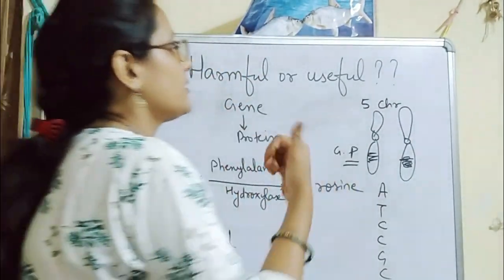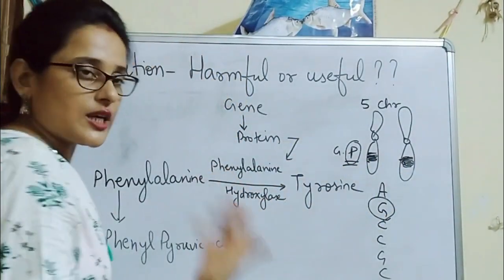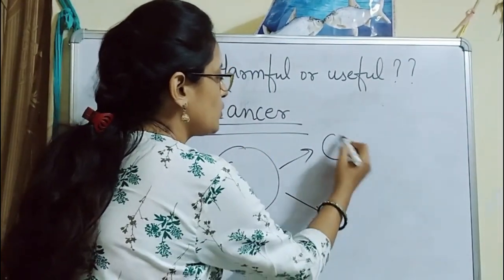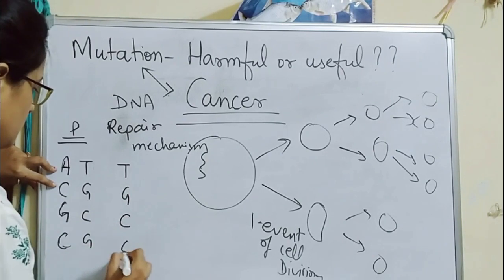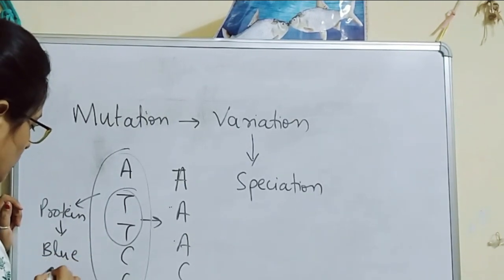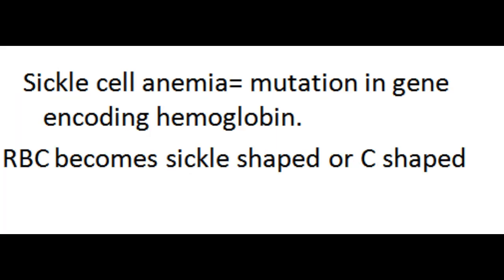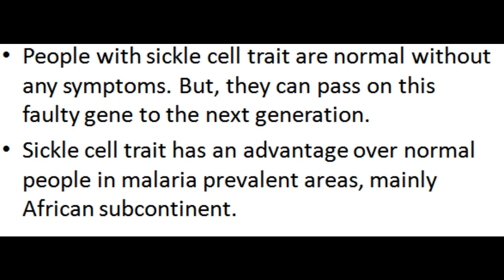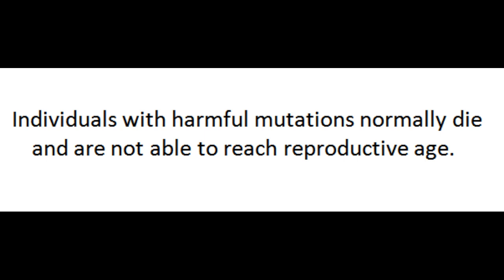Mutation- useful or harmful?? Explained with examples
Malarial parasite affects RBC first. Due to abnormal shape of hemoglobin this parasite is unable to survive in RBC. In sickle cell trait, half of the hemoglobin are normal and other half are sickle shaled.
So those individuals do not face any problems similar to sickle cell anemia and at tha same time have protection against malaria.
Hello Everyone,
ThankYou